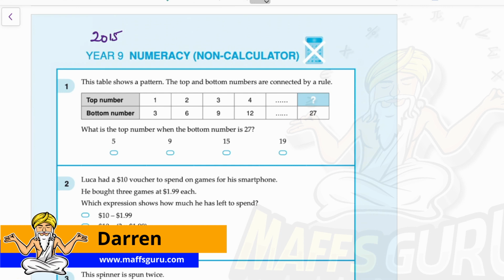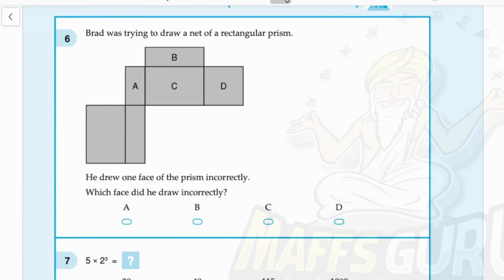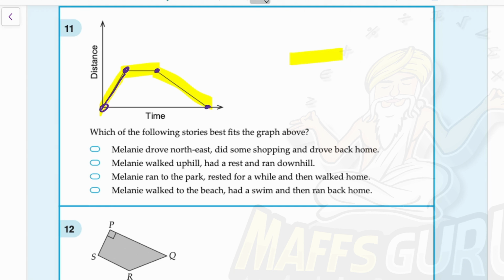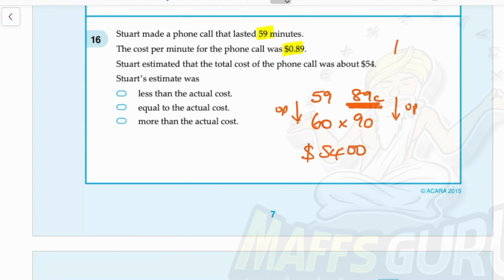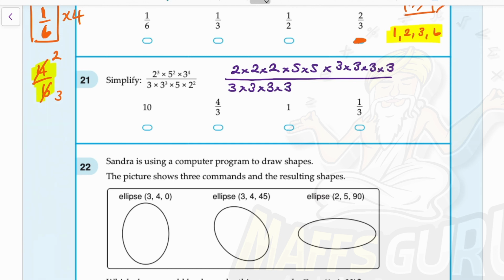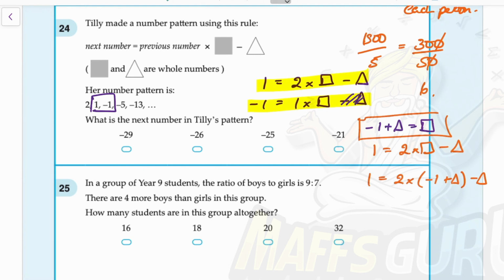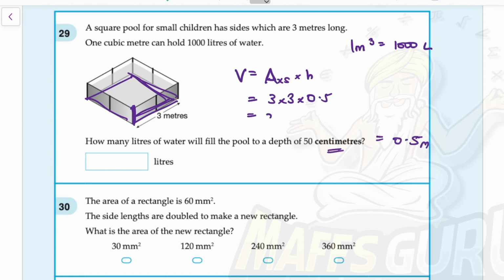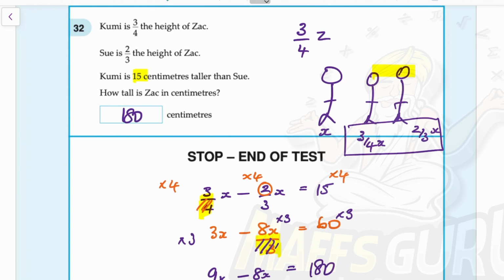Year 9 NAPLAN | 2015 Non-Calculator Solutions | MaffsGuru.com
To help my students I have recorded the solutions to the Non-Calculator paper for the Year 9 NAPLAN paper set in 2015. The worked solutions are provided to assist students to check their answers and gain an understanding of the theory behind each question.

Whilst I've made every effort to ensure the answers are correct, if there are any errors I would be grateful if you could let me know. I'll place any errata in the section below!